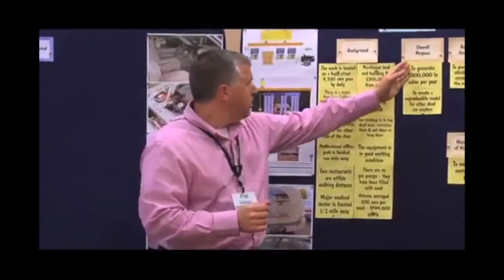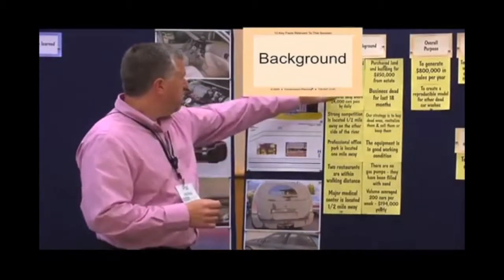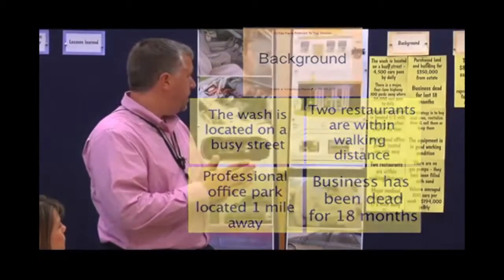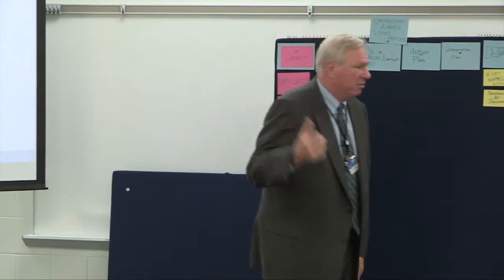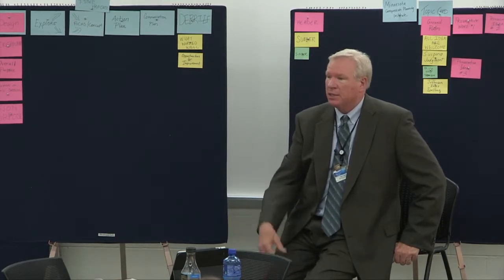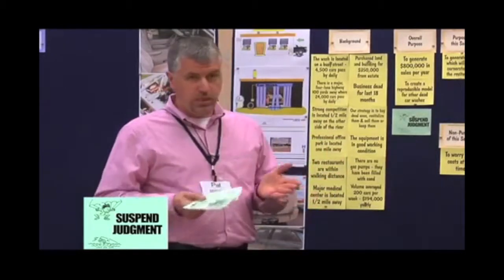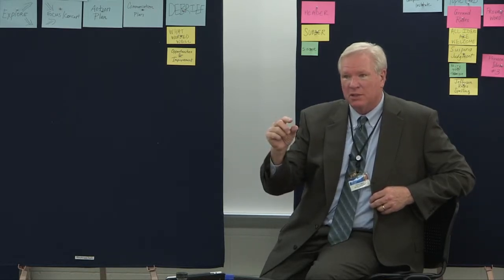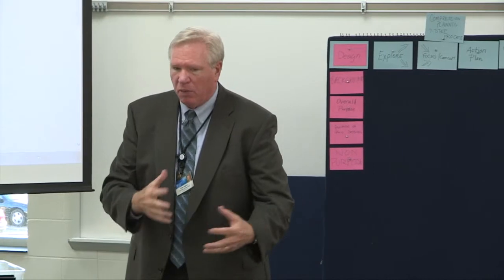Compression Planning: Ideas to Action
Experience the secret blueprint for resolving complex issues: Design - Explore, Focus, Concept, Action, Communication & Reflection.

Who should attend MN-CPI Minnesota Compression Planning Institute?